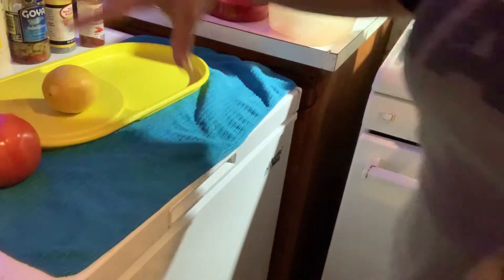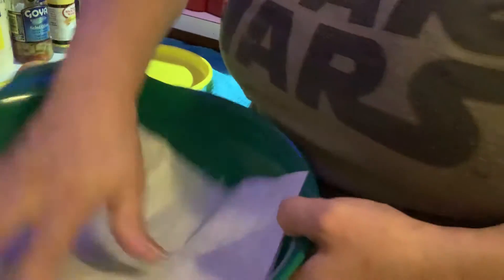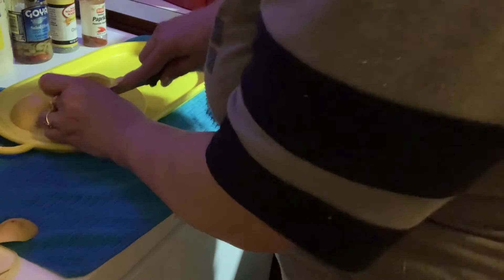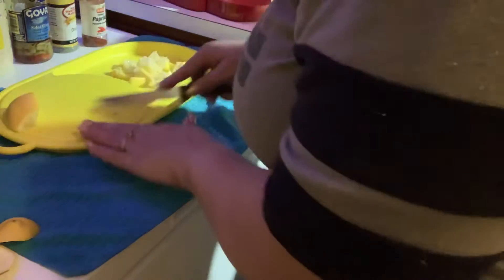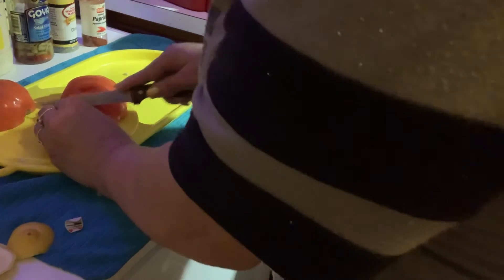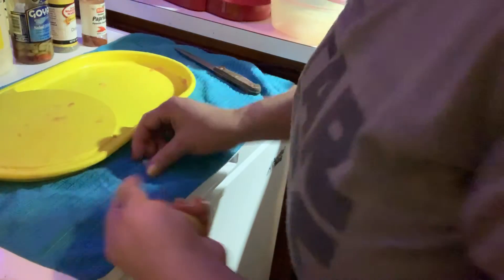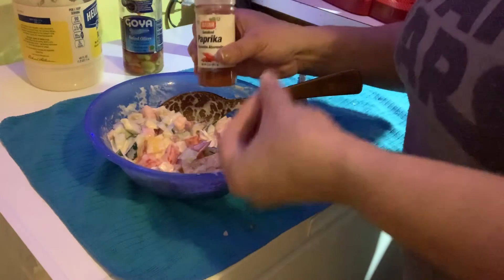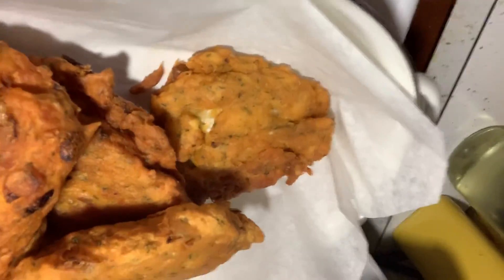Lemon cucumber and tomato tossed salad